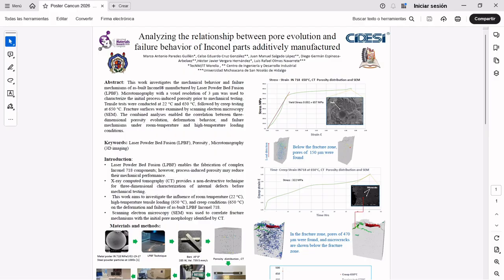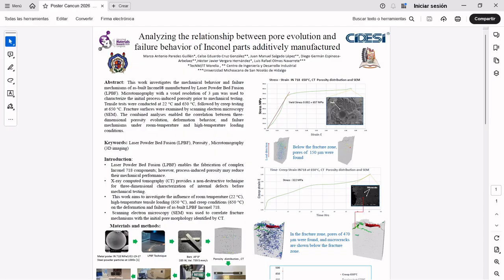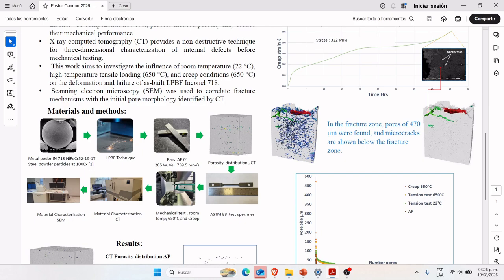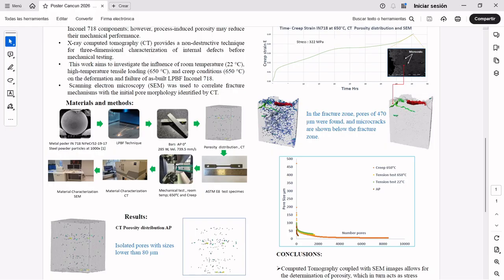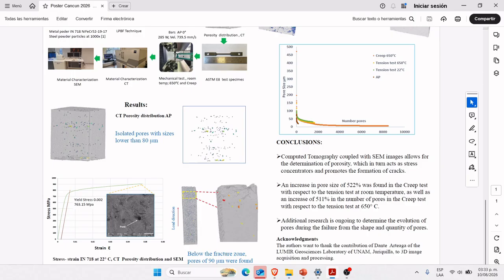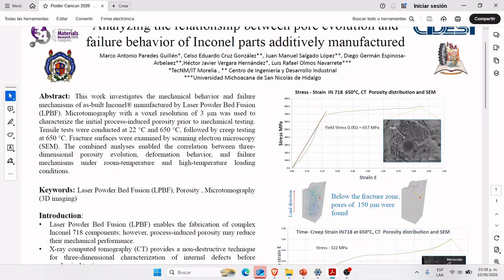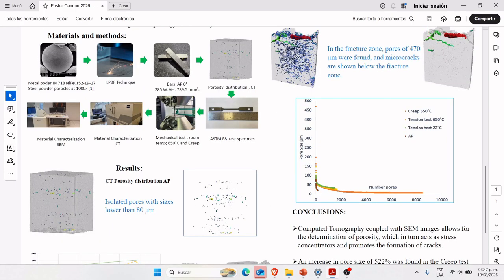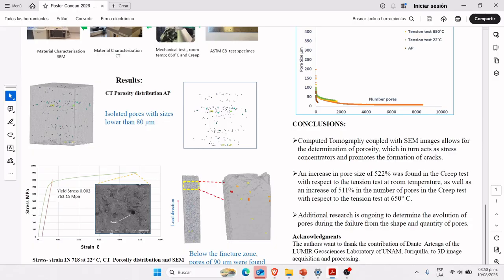Analyzing the relationship between pore evolution and failure behavior of Inconel parts LPBF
This work investigates the mechanical behavior and failure mechanisms of as-built Inconel® manufactured by Laser Powder Bed Fusion (LPBF). Microtomography with a voxel resolution of 3 µm was used to characterize the initial process-induced porosity prior to mechanical testing. Tensile tests were conducted at 22 °C and 650 °C, followed by creep testing at 650 °C. Fracture surfaces were examined by scanning electron microscopy (SEM). The combined analyses enabled the correlation between three-dimensional porosity evolution, deformation behavior, and failure mechanisms under room-temperature and high-temperature loading conditions.